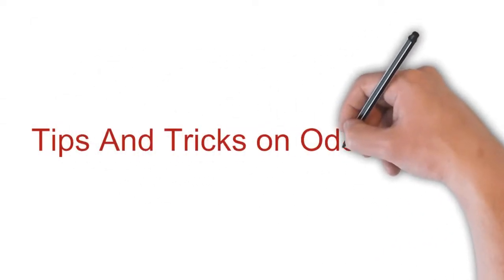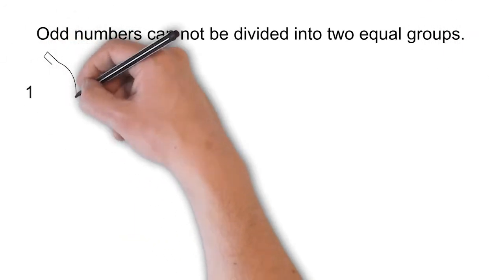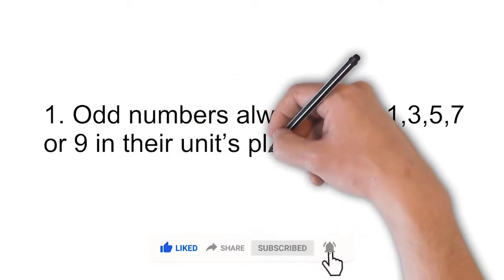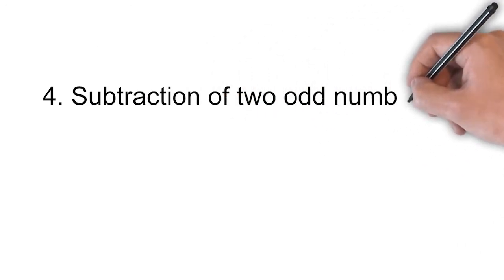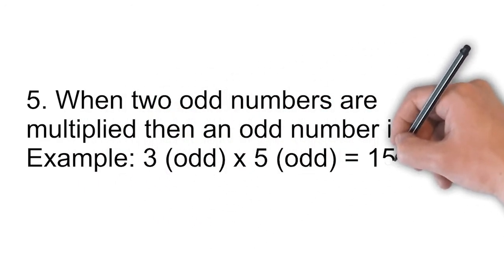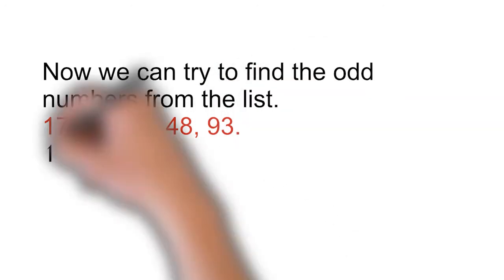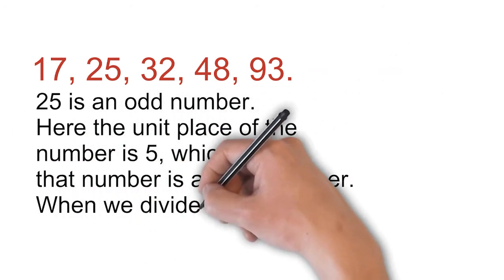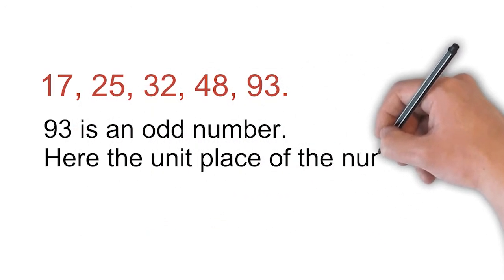Odd numbers l How to find odd numbers l Tips and tricks on odd numbers l I mathematics grade 2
Odd numbers l How to find odd numbers l Tips and tricks on odd numbers l How to learn odd numbers I mathematics grade 2